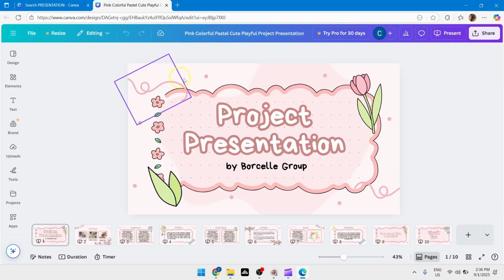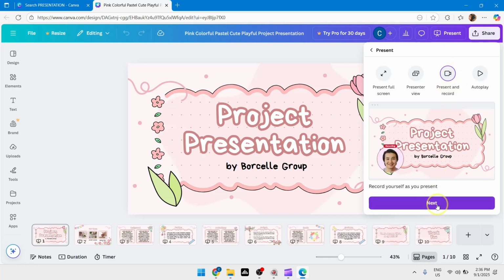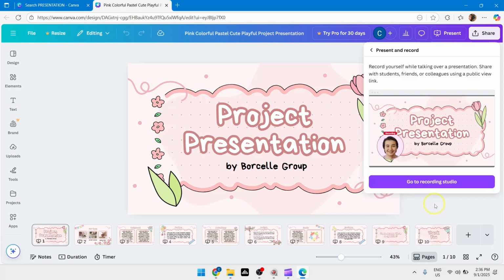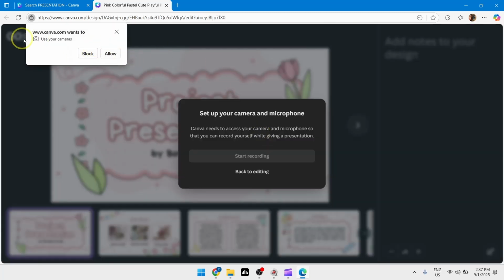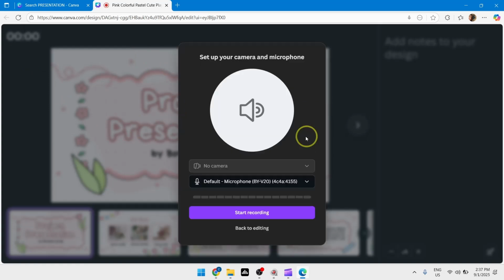How To Record Presentation in Canva 2025 (QUICK GUIDE)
Want to share your slides with audio or video narration? In this tutorial, I’ll show you step by step how to record a presentation in Canva.

You’ll learn how to open your Canva presentation, use the recording studio, add voice narration or webcam video, and save your recording to share online. This is perfect for creating lessons, business pitches, webinars, or tutorials directly inside Canva without extra software.